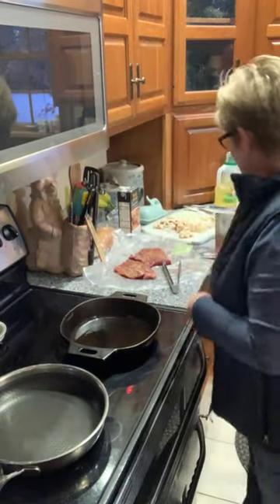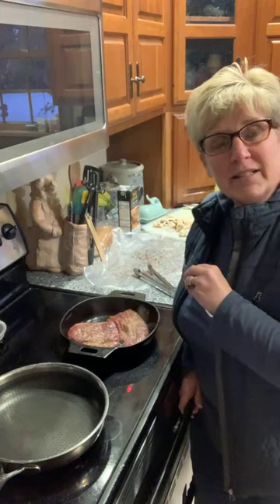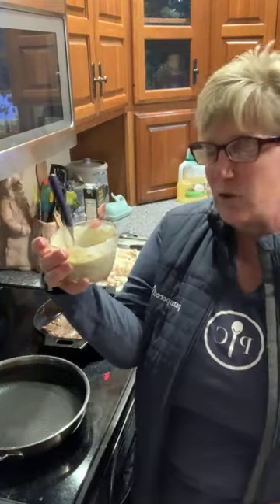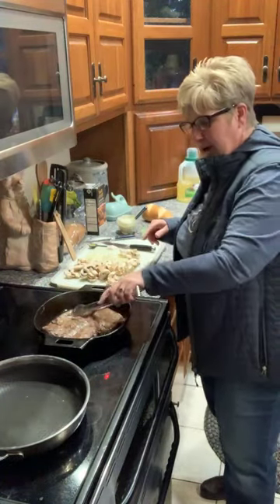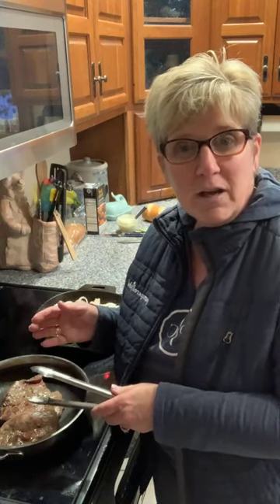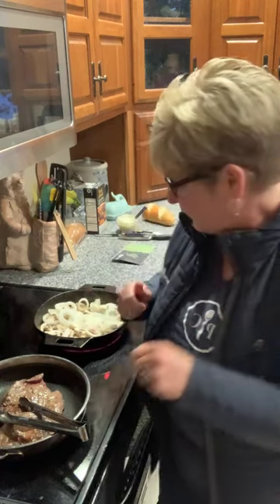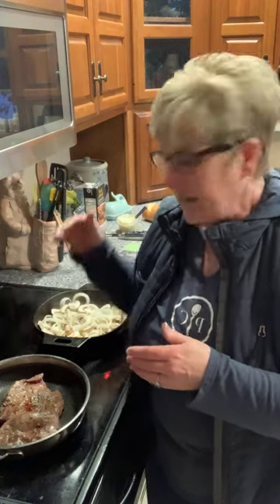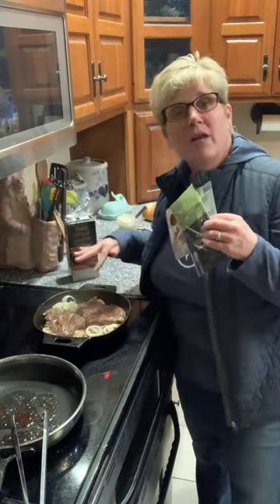Cooking with Anne - Another Tastebuds Dinner!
French Dip Sandwiches